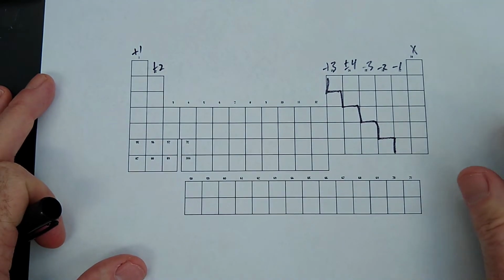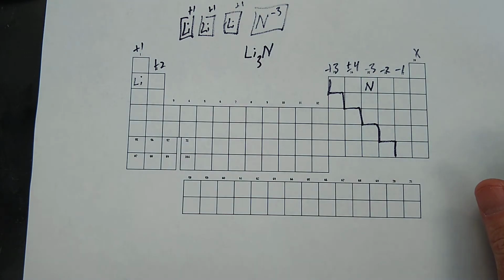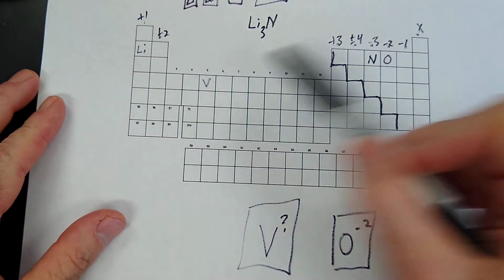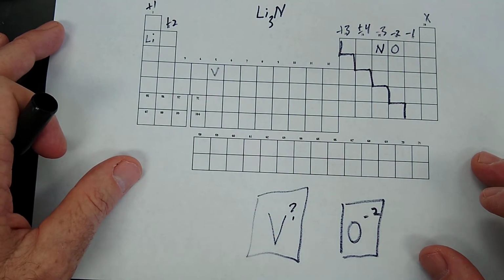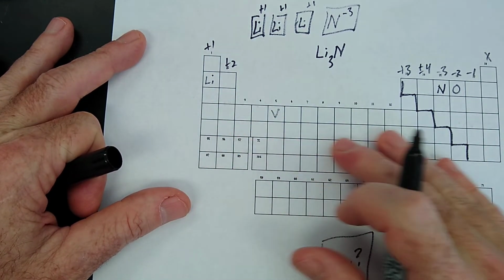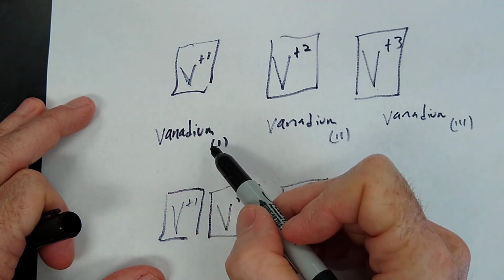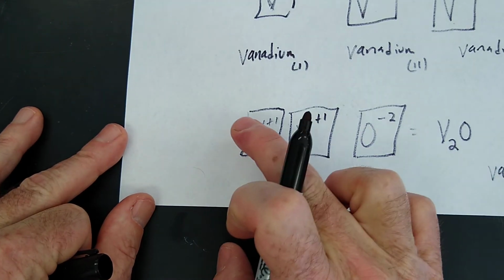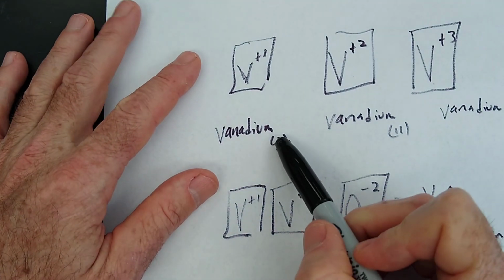Transition Metal Formulas and Names